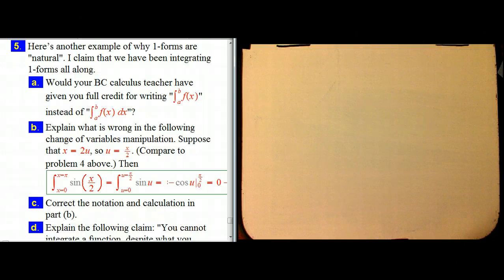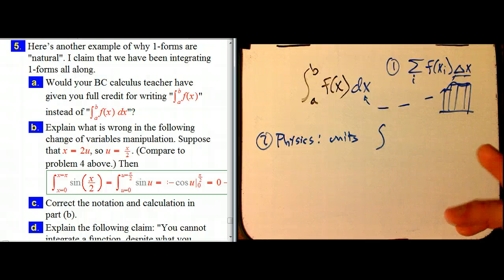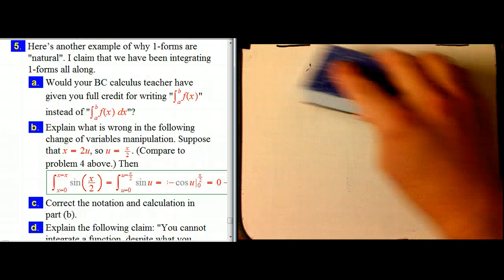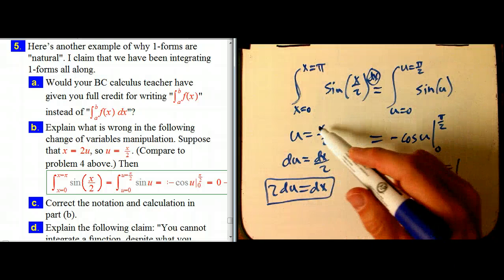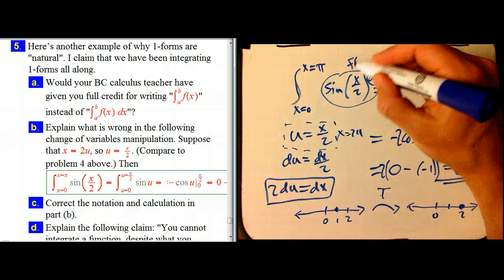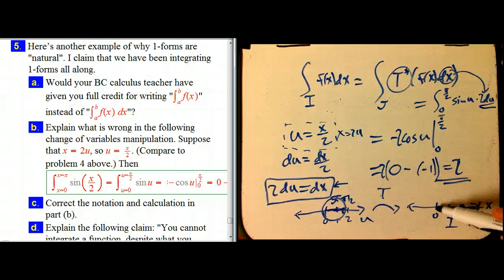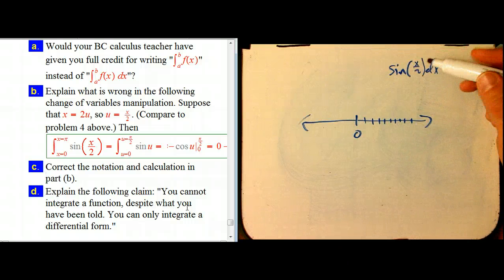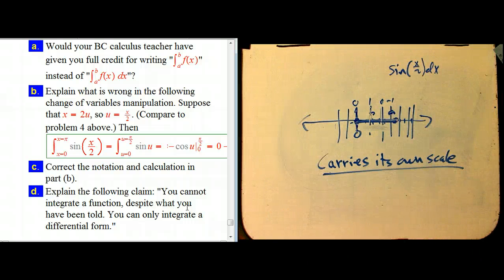Intro to differential forms (part 9)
Finishing up the worked problems; this one relates differential forms to why we always needed the "dx" in an integral